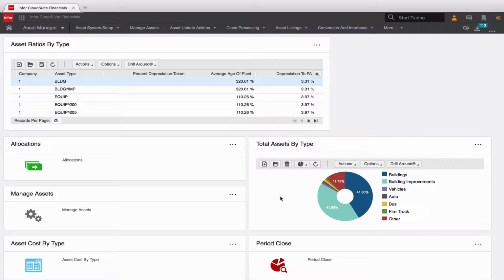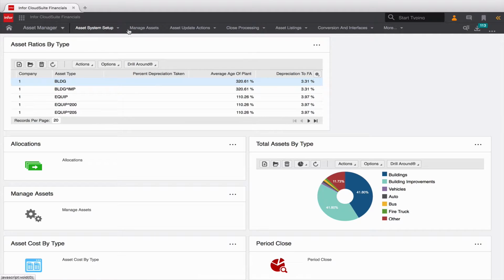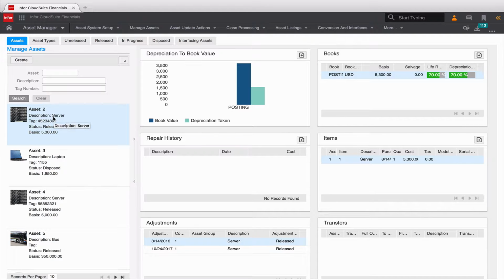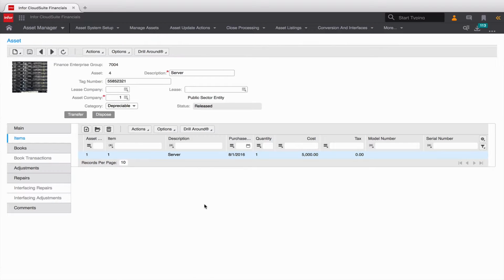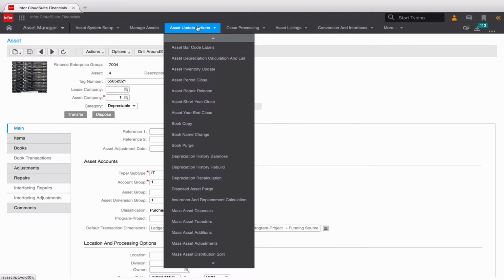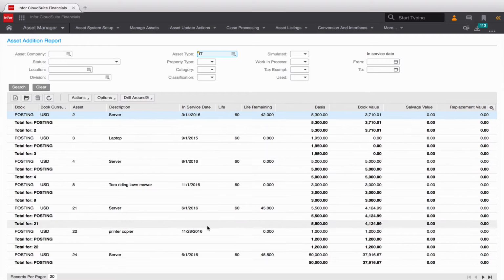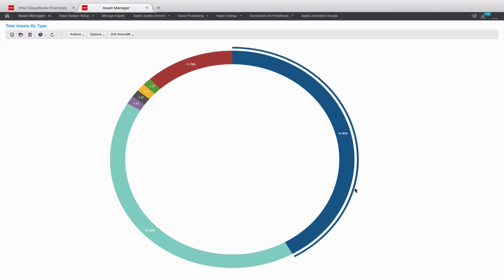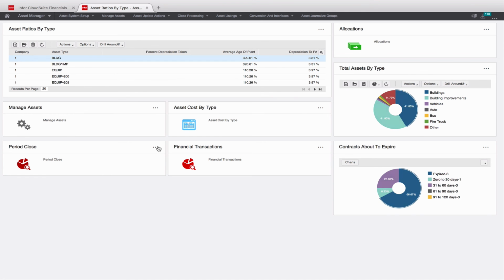USSM - Asset Accounting